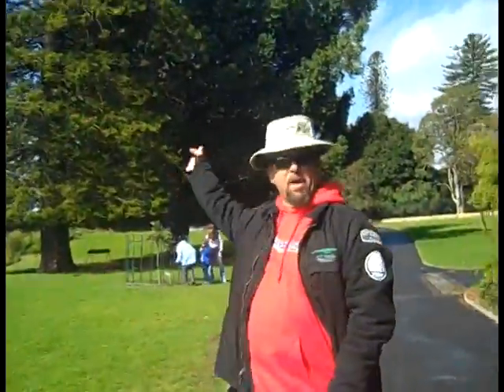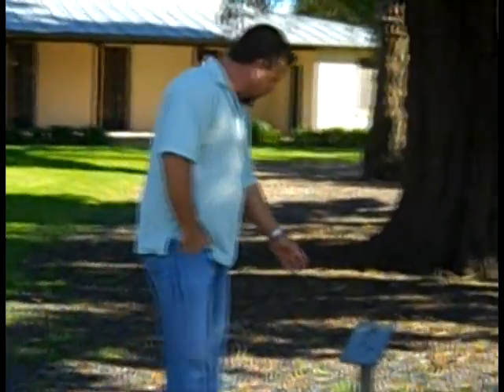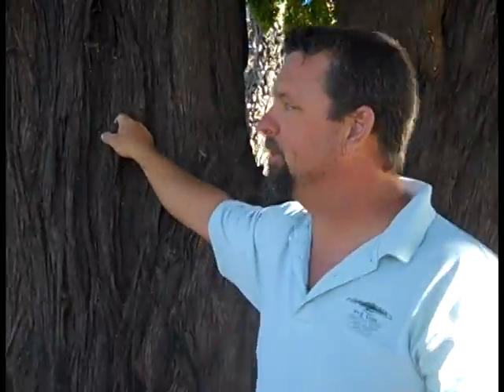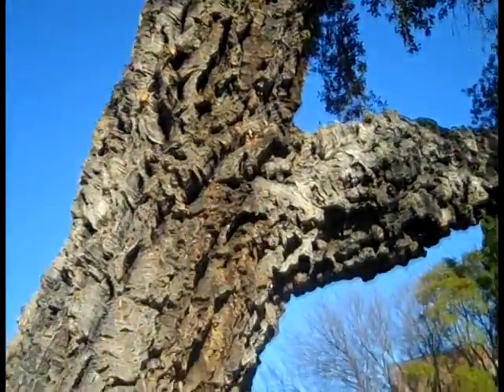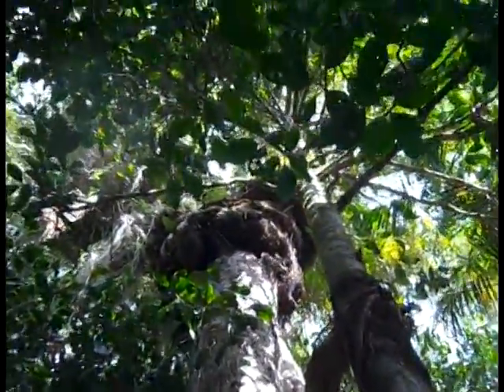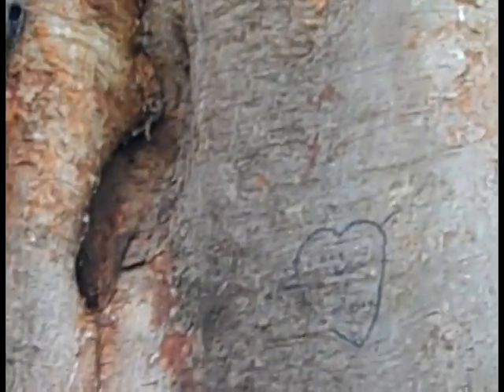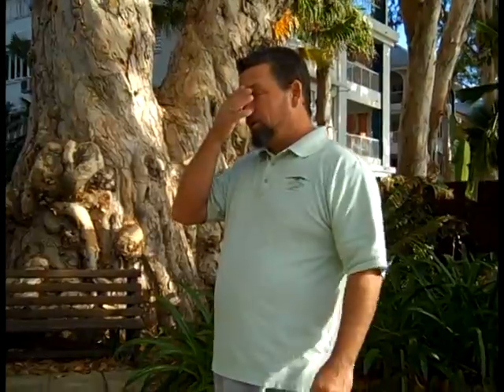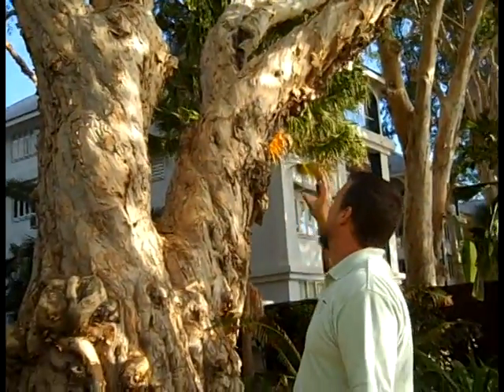Arbor Quest 2011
Ds R Trees, Inc. takes you to the land down under. Join us on our Arbor Quest 2011 where we explore some historical gardens, rain forest canopies and tree's that are indigenous to the area.